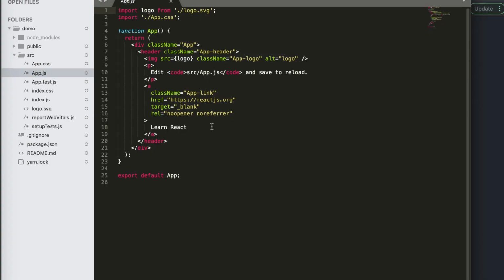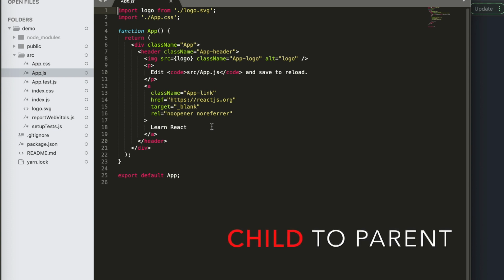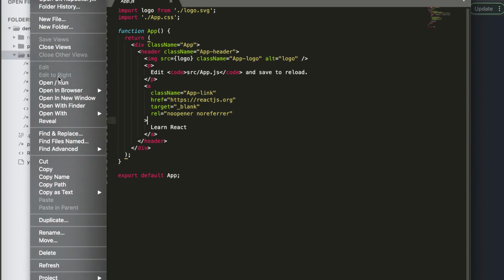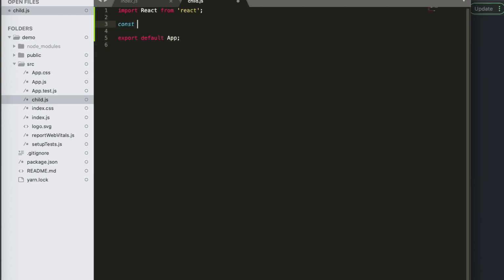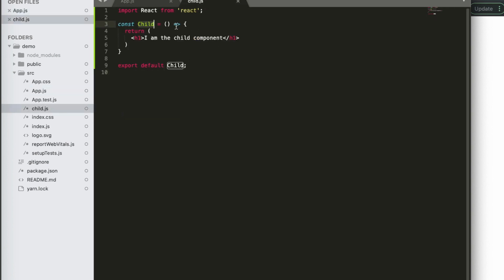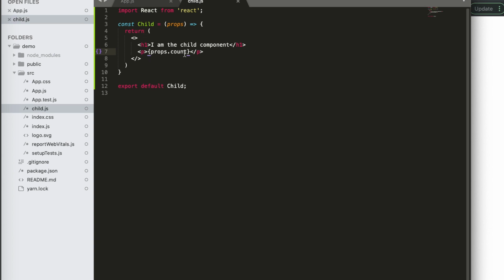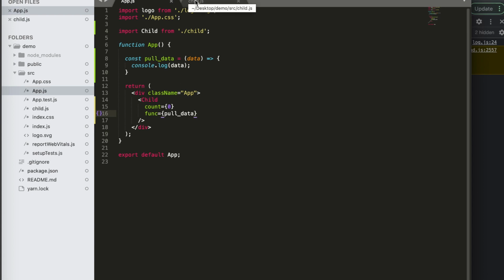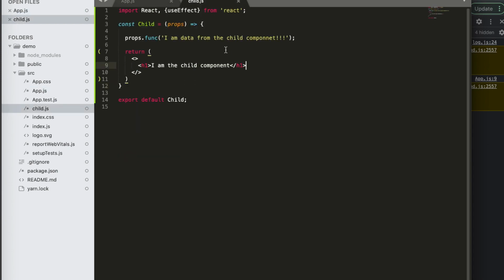How to pass data TO a parent component in React JS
PJ Codes.